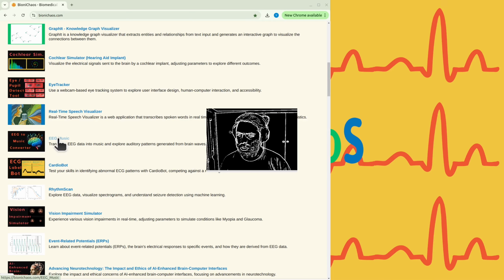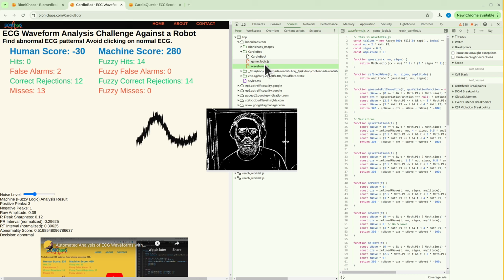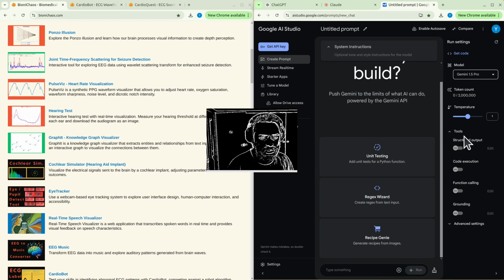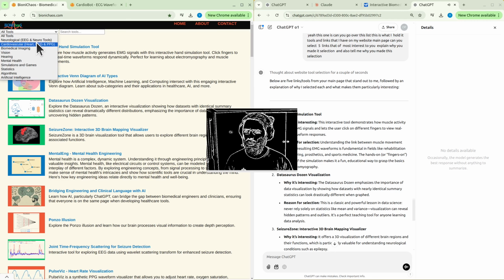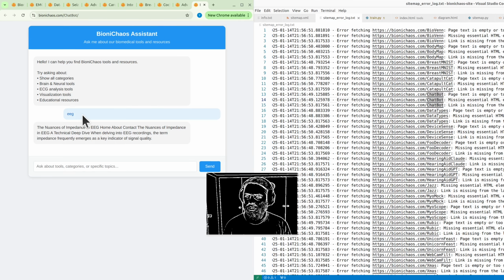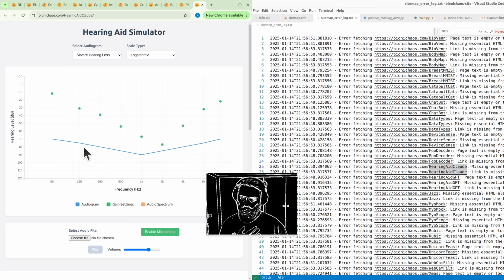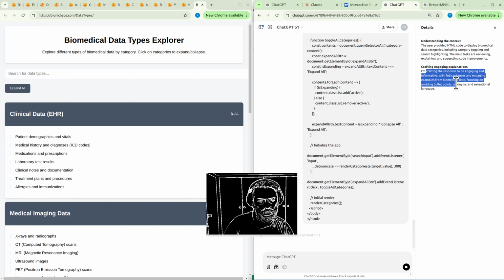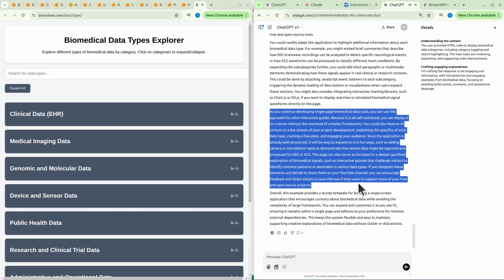Can AI Pass Cardiobot? Exploring ECG Simulators, Tools, and BionicChaos Website Features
In this stream, I explore the Cardiobot tool—an ECG-based simulation—and test whether AI can match or outperform human performance in interpreting these signals. We dive into both versions of Cardiobot, examine the JavaScript logic behind the game, and discuss the absence of a backend in many of our tools for full code transparency.

I also walk through how you can inspect and access the code directly from your browser using developer tools, break down the math behind ECG waveform generation, and discuss how these elements come together in interactive educational tools.

Later, I shift focus to the BionicChaos.com website, where we explore and select standout biomedical and data science tools to feature on the landing page. From 3D brain mapping for seizure zones to EMG hand simulations, we identify tools that are technically robust and educationally valuable.

We also discuss plans for chatbot integration, improvements in data visualization, and future releases like a hearing aid simulator and device sensor tool.

Have a favorite tool? Got feedback on the interface or functionality? I’d love to hear it.

0:00 Introduction to Cardiobot and AI challenge
0:06 Can AI pass the Cardiobot test?
0:17 Two versions of Cardiobot explained
0:30 Comparing gameplay: human vs machine
0:45 Adjusting noise levels and gameplay difficulty
1:02 Accessing and viewing the code using F12
1:14 Finding HTML and JavaScript for the tool
1:22 Backend vs frontend logic in older tools
1:37 Accessing waveform code and game logic
1:45 Math behind ECG waveforms: sinusoids and scaling
2:19 Understanding ECG waves: P, QRS, T
2:59 Functions and scoring logic in JavaScript
3:16 All game logic runs client-side
3:25 Bot version: Possible backend involvement
3:47 Exploring possible Python Flask backend
4:05 Navigating the BionicChaos website
4:18 Browsing the tools to select featured ones
4:34 Selecting tools for landing page display
5:01 Choosing standout tools and justifying choices
5:12 Highlight: Seizure zone 3D brain visualizer
5:33 Reviewing mental health and AI blog entries
6:00 Filtering non-blog tools to feature
6:18 Random selection: Graphit Knowledge Visualizer
6:47 Tool review: EMG hand simulation
7:07 Tool review: Datasaurus Dozen visualization
7:52 Tool review: Seizure Zone 3D Visualizer
8:39 Tool review: AI Brain-Computer Interfaces
9:11 Tool review: NeuroGPT for EEG analysis
10:01 Summary: Why these tools were selected
11:19 Upcoming tools and debugging issues
11:49 Sensor-based tools for phones in progress
12:28 Hearing aid simulator: overview and features
13:41 Audiogram import and microphone input issues
14:54 Technical bugs with audiogram interface
16:00 Chatbot interface and future updates
17:10 JSON structure for featured tools
18:07 Plans for enhanced category expansion
18:56 Debugging training data for chatbot
20:05 Preparing chatbot prompt structures
21:17 DeviceSense and real-time signal updates
22:31 Interactive hearing aid logic and UI flaws
24:00 Using the chatbot for deeper search
25:07 Integrating ChatGPT-like agents for dev work
26:13 Training, reasoning models, and agent potential
27:13 Final wrap-up and next steps
28:05 Summary of tools and future goals
28:54 Final thoughts and thanks for watching